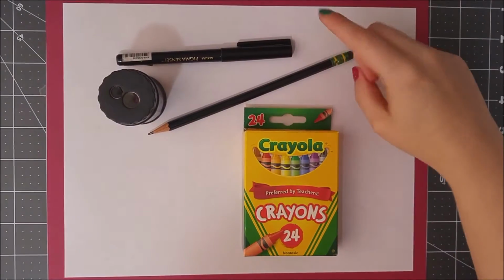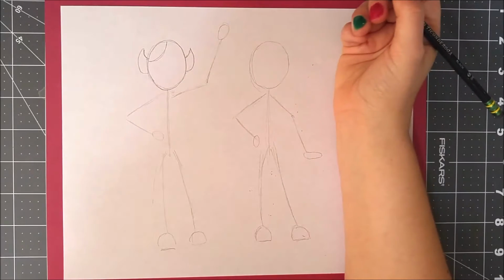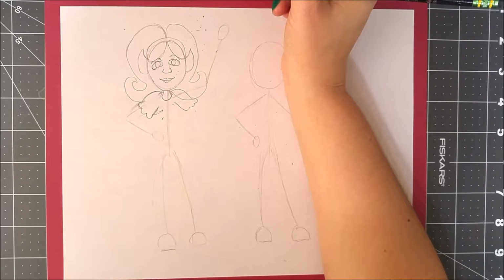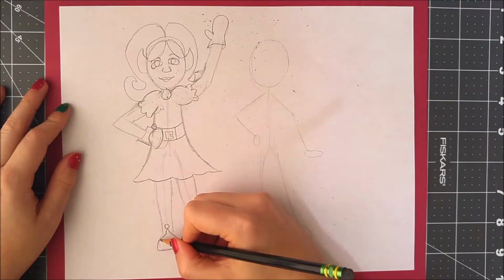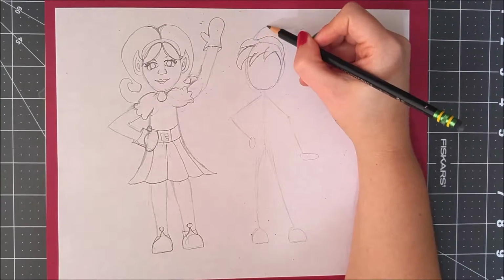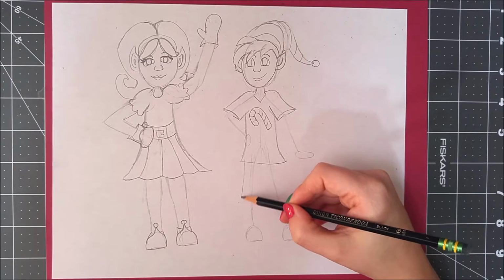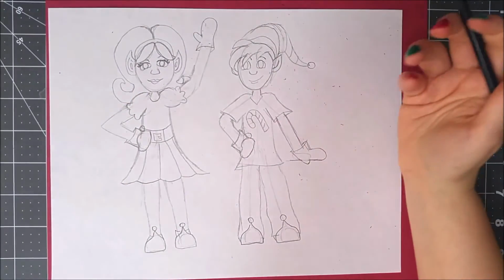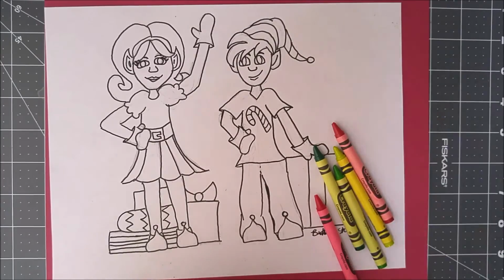HOW TO DRAW- Santa's Elves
I show you a simple way to draw some of Santa's Elves! This How to is made for the beginner artist, both kid-friendly and adult friendly.